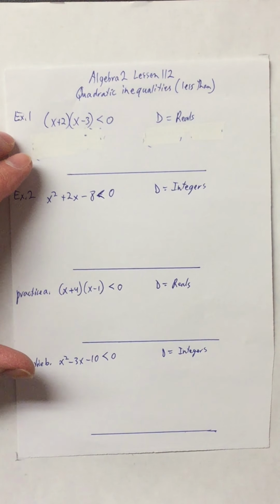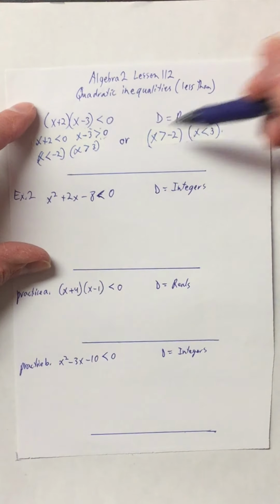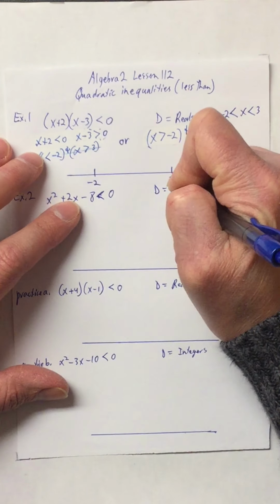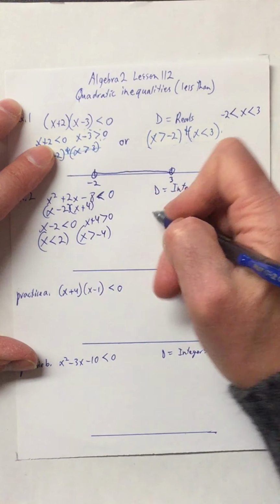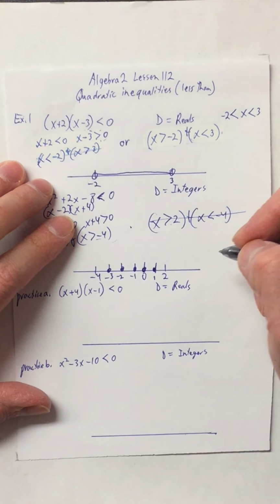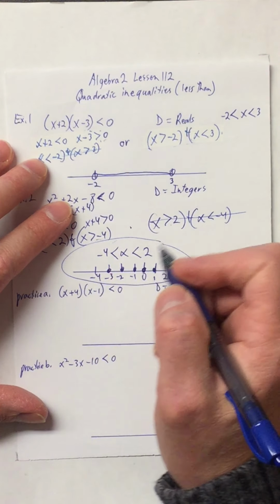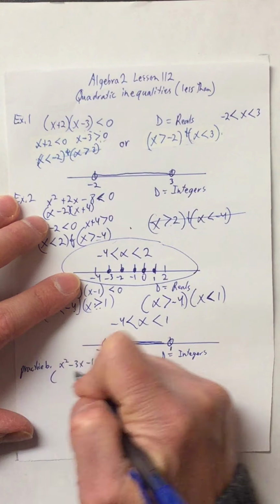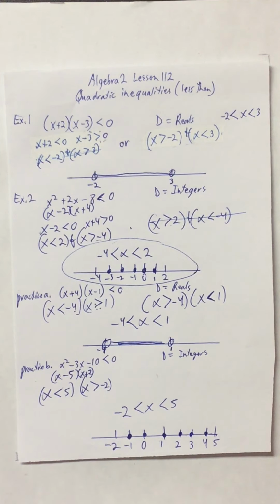Algebra 2 Lesson 112